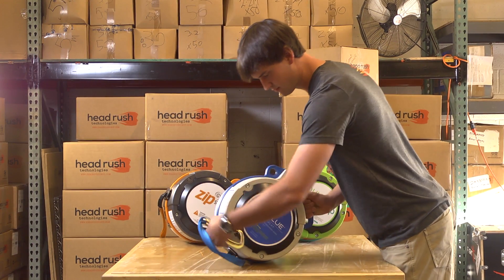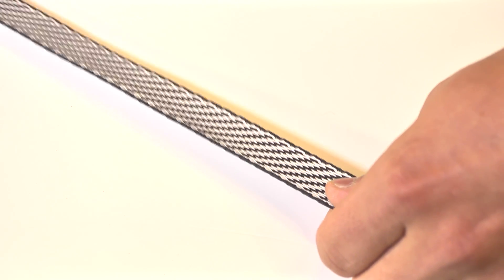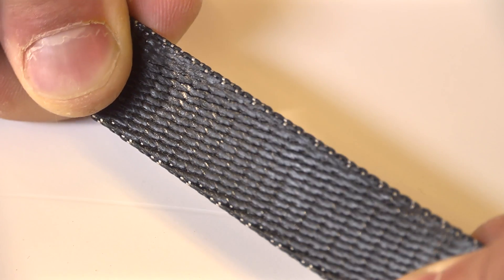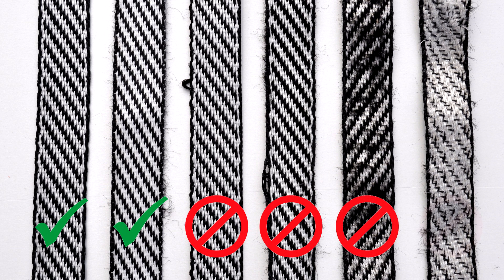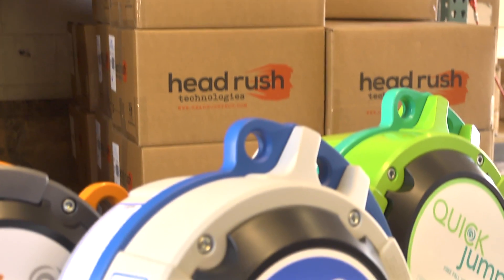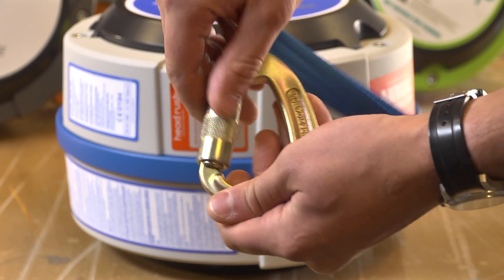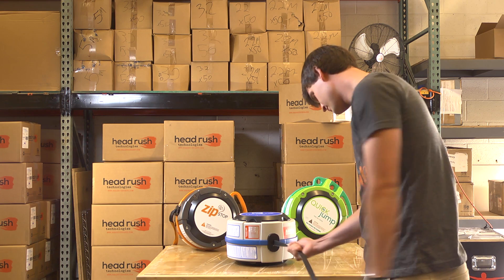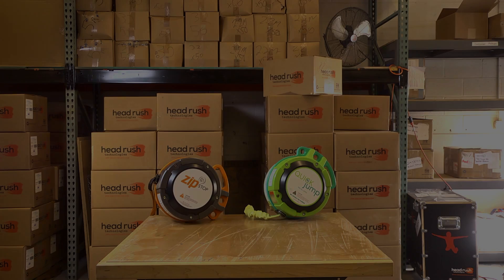Webbing Wear and Inspection | Head Rush Devices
Webbing is a critical component in all Head Rush devices. It is essential to conduct regular inspections of your device to ensure proper operations and to gauge the condition of your webbing. Always follow the webbing inspection instructions in your Head Rush device manual.

This video is a step by step guide to inspecting your Head Rush webbing for the TRUBLUE Auto Belay, QUICKjump Free Fall Device, FlightLine Free Fall Ride, and zipSTOP Zip Line Brake.

Our webbing is made of dyneema fiber which provides the longest lifespan and strongest material for adventure devices. Although our webbing is designed with the strongest material on the market, wear over time is inevitable and regular inspections are essential.

There are a number of factors that affect the lifespan of webbing, and each device has its own expected webbing lifespan. Plan accordingly for your device and reduce factors that cause excess wear to extend your webbing’s life. Always refer to your unit’s operator manual when installing your unit, altering its setup, or replacing the webbing.